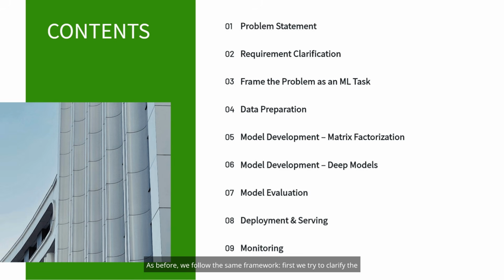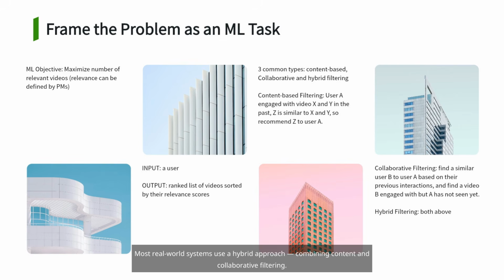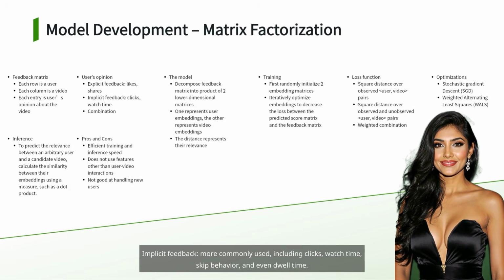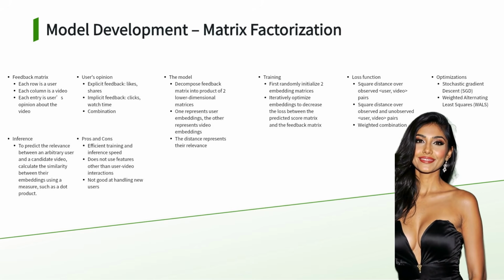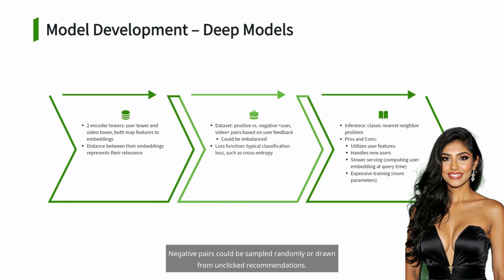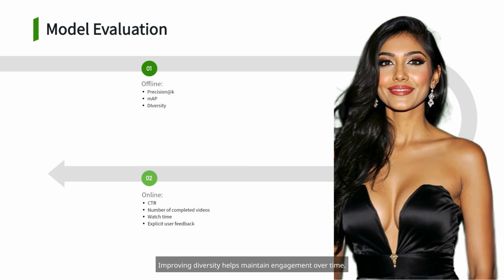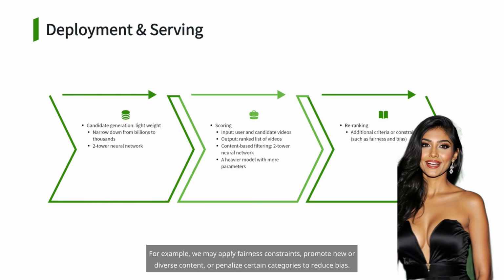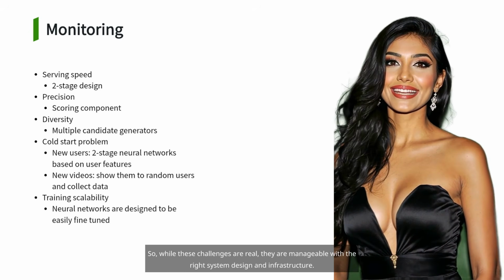Machine Learning System Design - Video Recommendation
The problem is to recommend videos on a user’s homepage based on their profiles.

Acknowledgement: This video contains materials from Alex Xu's book "Machine Learning System Design Interview" and my own understanding after reading the book and of course, input from AI!